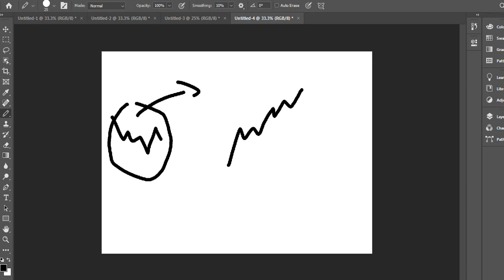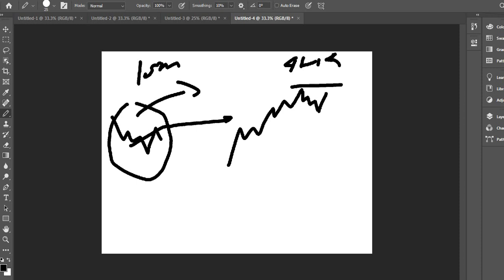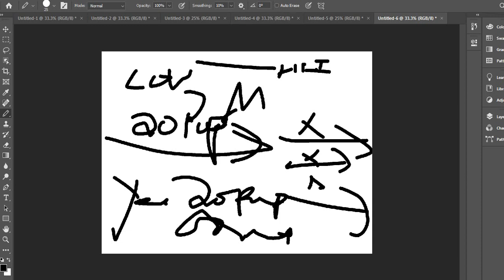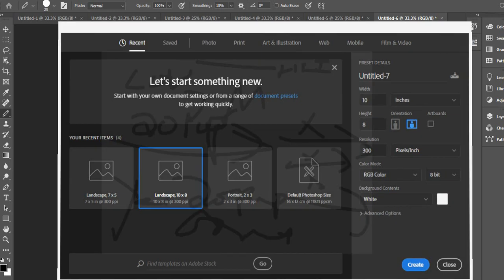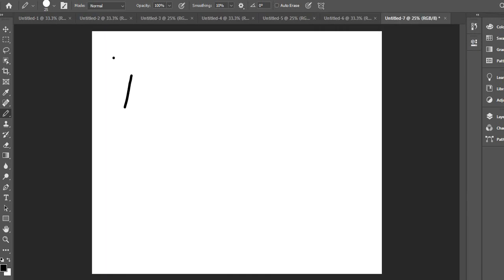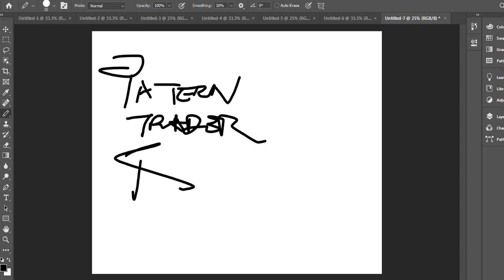Liquidity (Retail Support and Resistance)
In this video we will be looking at Liquidity the real manipulation behind support and resistance, the real reason behind stop hunt and retail stop getting triggered. in this we will also be looking at the real focus on the market and price movement

Twitter.com/KKKharivhe